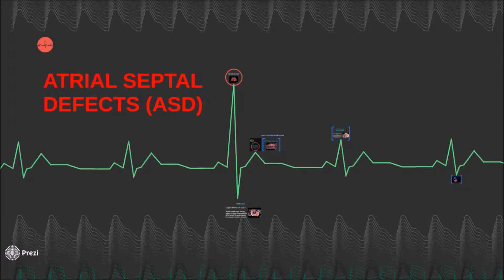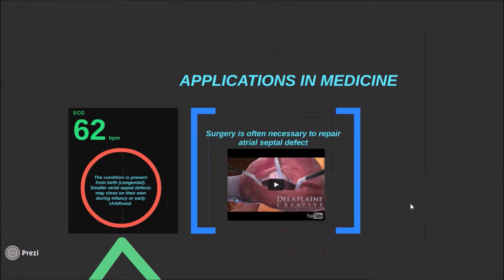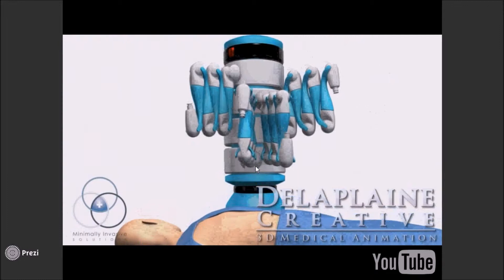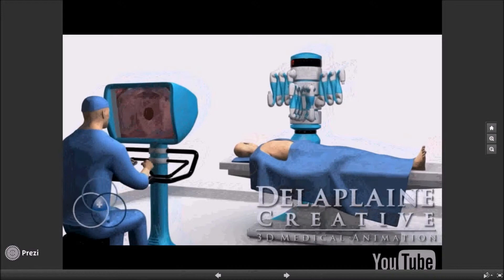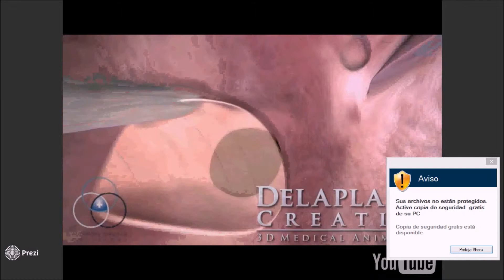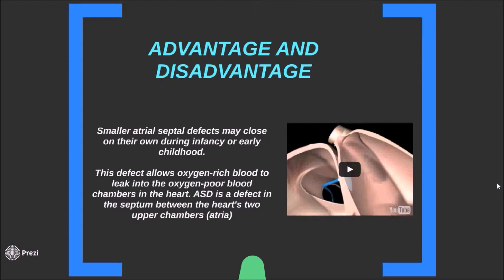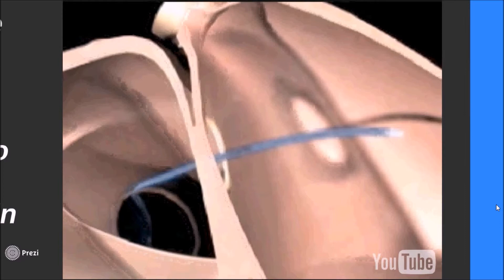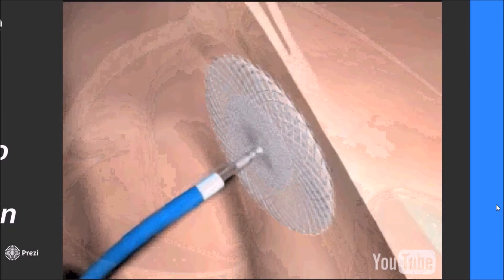ATRIAL SEPTAL DEFECTS (ASD)